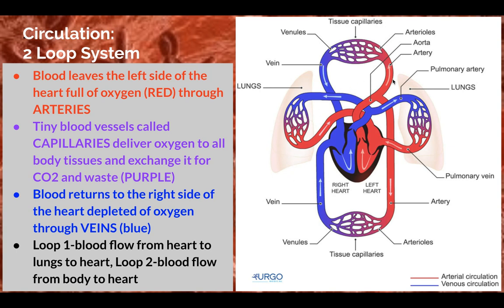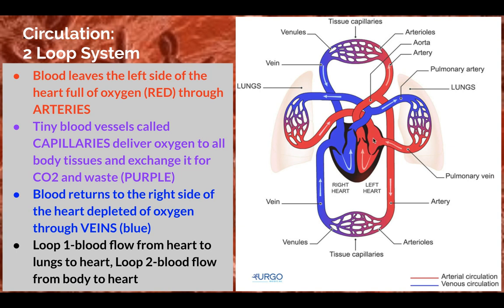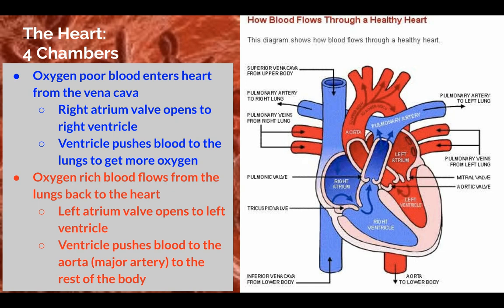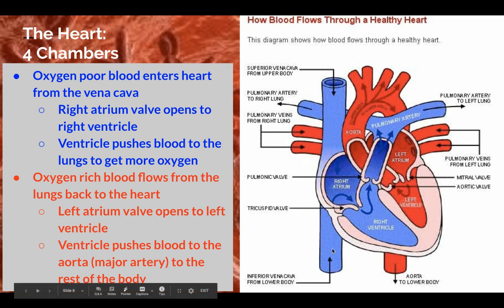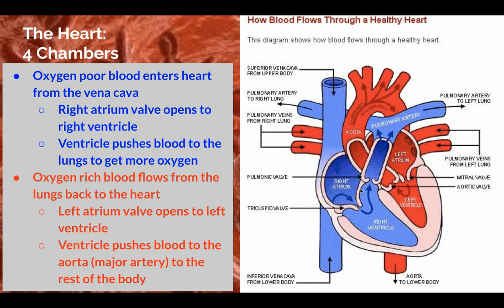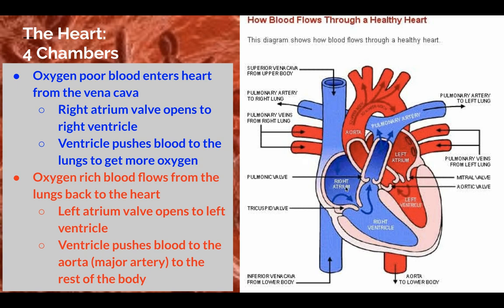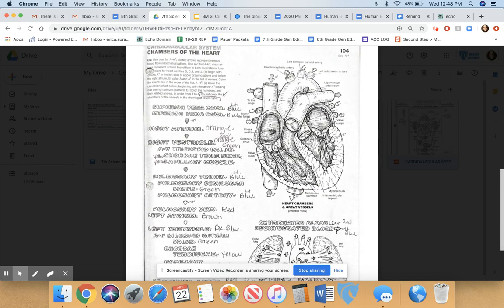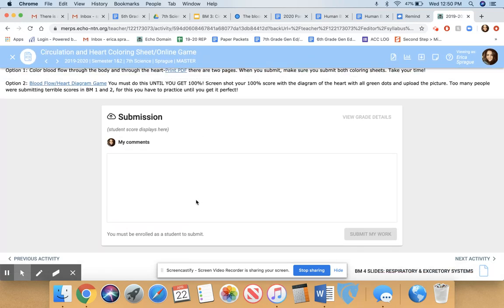5/4/20 Blood Flow and the Heart: 7th Science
This is our first lesson in benchmark 3 on the circulatory system. It is VERY important that you watch this video before attempting the coloring sheets or the blood flow online game. Our body has a 2 loop system to deliver oxygenated blood to all the organs and tissues and get it back to the heart and lungs. Loop one is the "system" loop through the body and loop 2 is the "pulmonary" or lung loop to get oxygen from the air we breathe. Our heart is hard at work keeping blood flowing one way. It's a muscle that never stops and is a well coordinated machine!